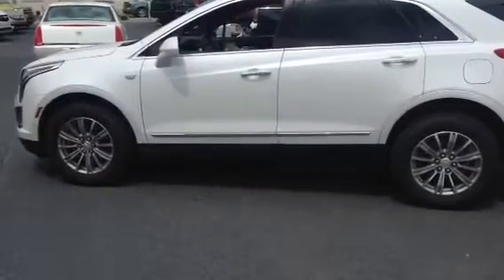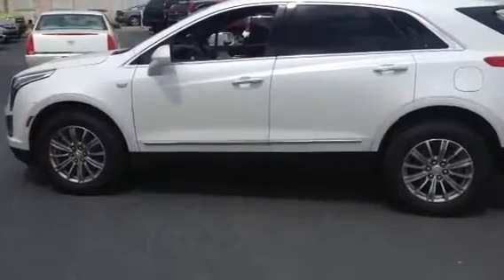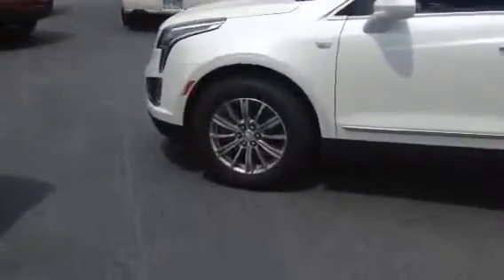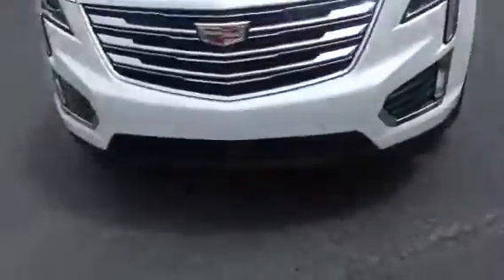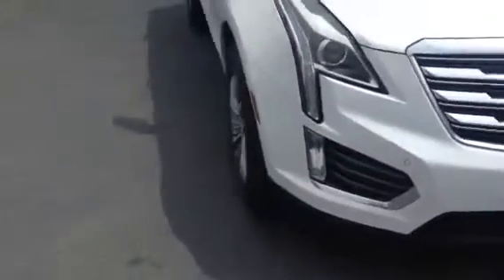2017 Cadillac XT5 for George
Crystal white
Sunroof
AWD